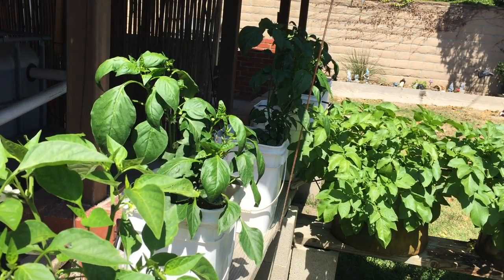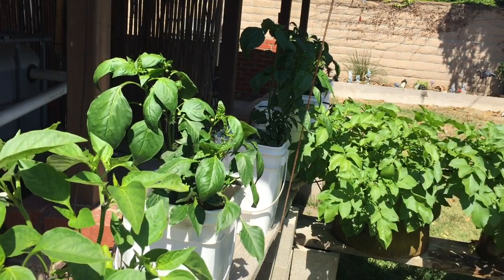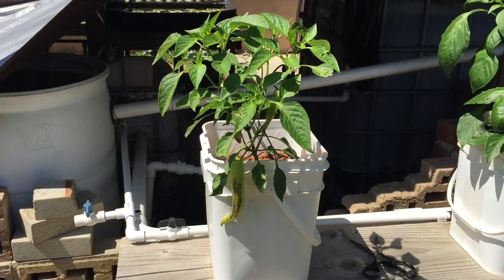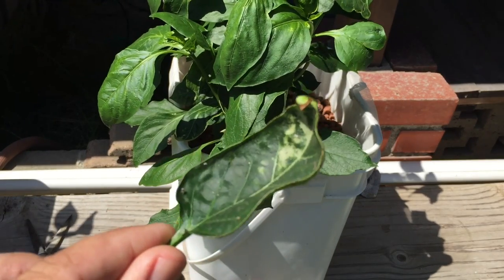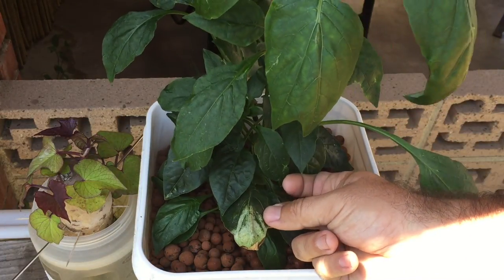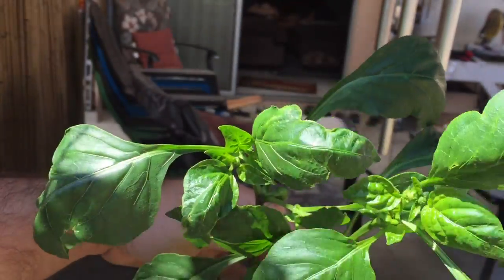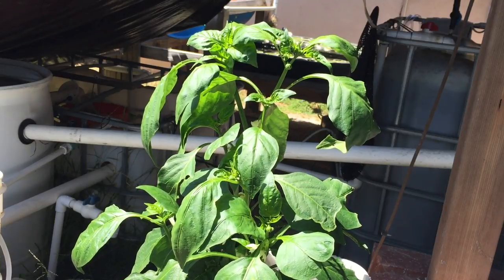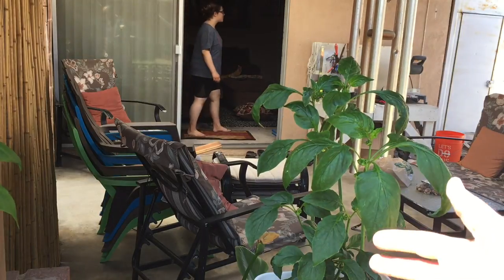Dutch Bucket Pepper Plants 3 - (GROWTH!)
Well guys, it looks like the magnesium is working great and growing my dutch bucket pepper plants! My last video I was having issues and I added the magnesium and boom!, the growth of the plants took off!!